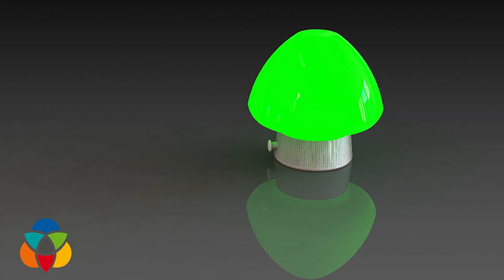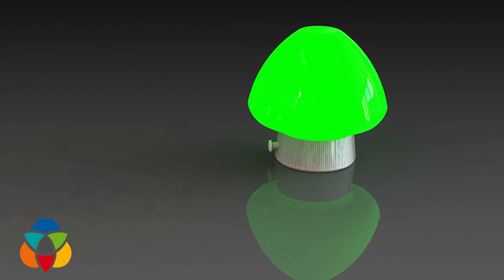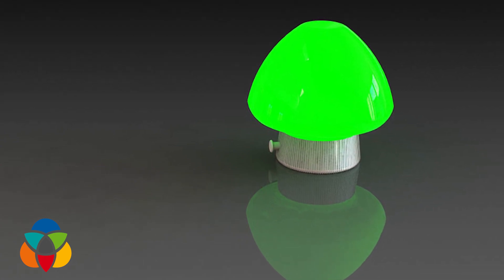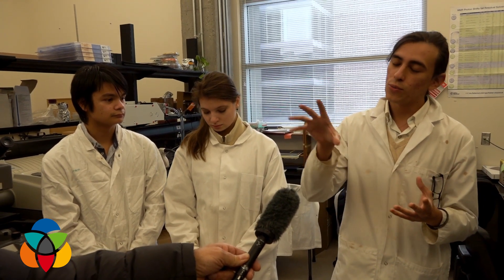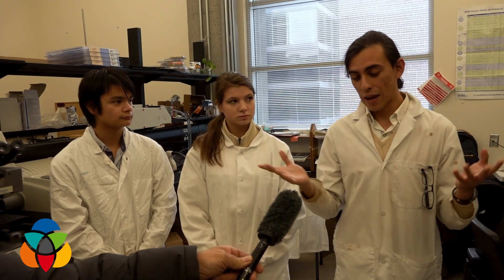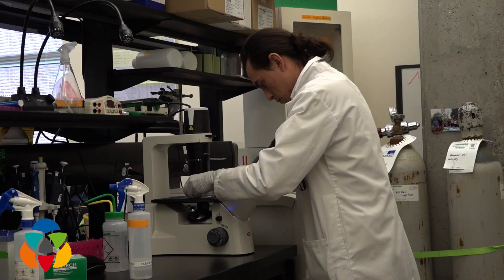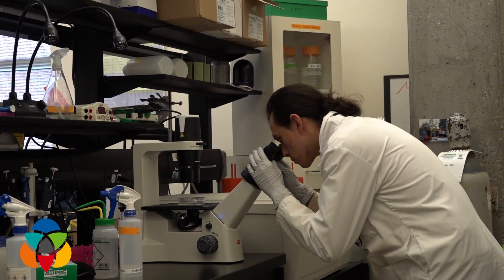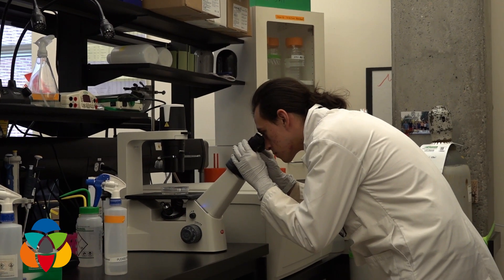UBCO students get glowing reviews on their living light bulb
Researchers are developing a bulb that uses organic material to produce light.